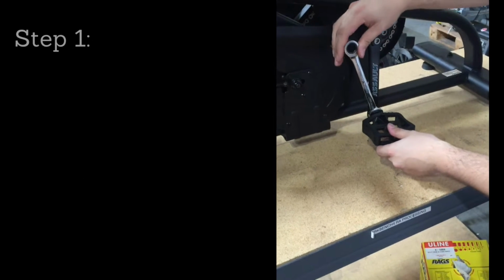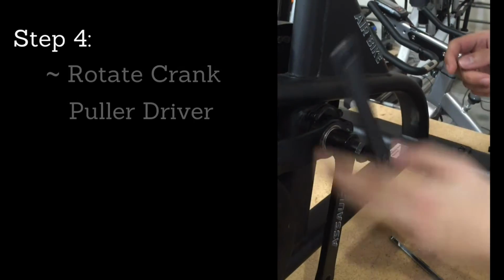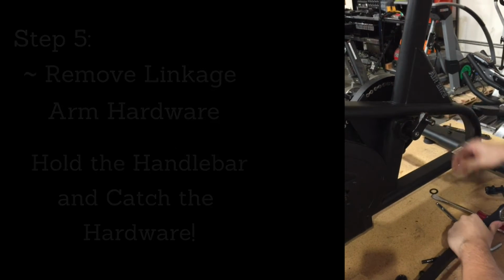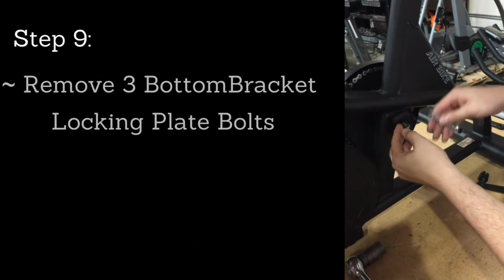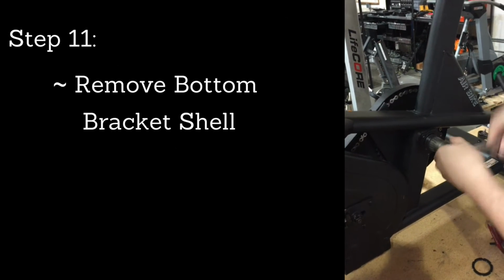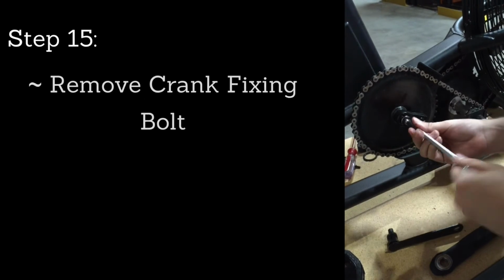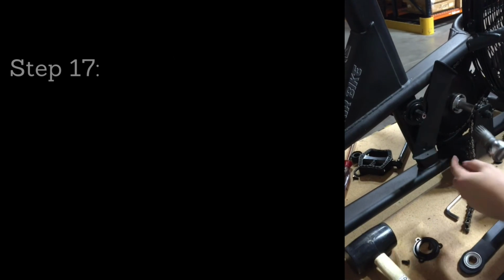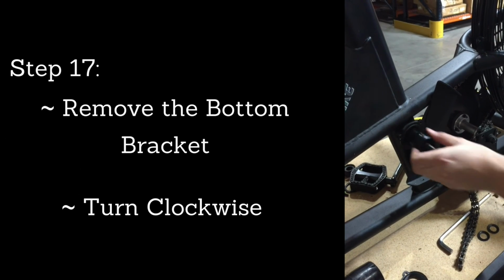Assault AirBike: Removing the Bottom Bracket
This video will demonstrate how to remove the bottom bracket assembly from the Assault AirBike.

Tools you will need:
 • 15mm Box Wrench
 • 13mm Box Wrench
 • 8mm Box Wrench
 • 22mm Crank Puller
 • 8mm Allen Key (Wrench)
 • 6mm Allen Key (Wrench)
 • Flathead Screwdriver
 • Small Philips Screwdriver
 • Bottom Bracket Removal Tool (ISIS Tool)